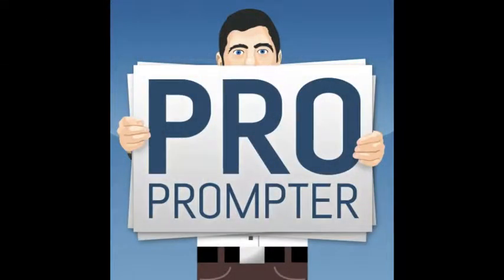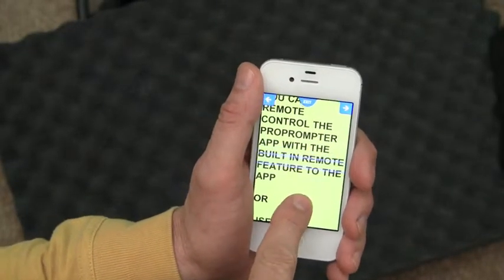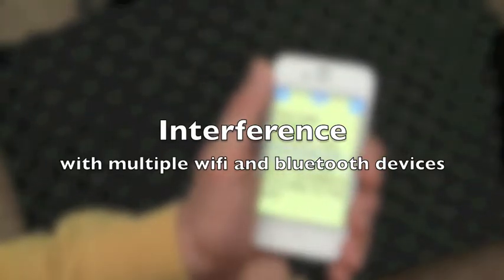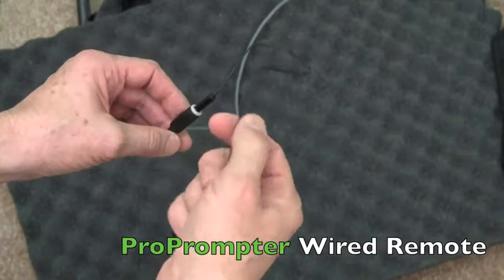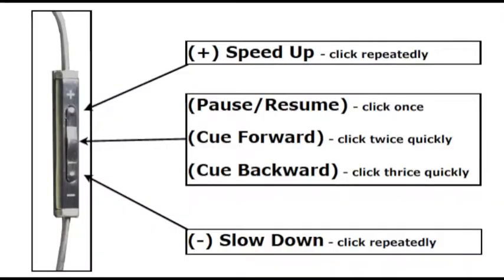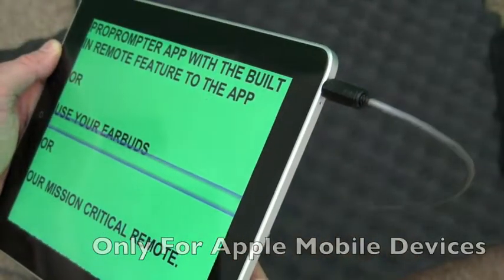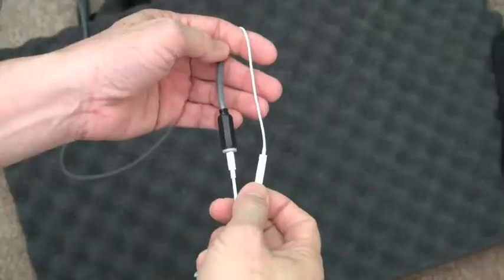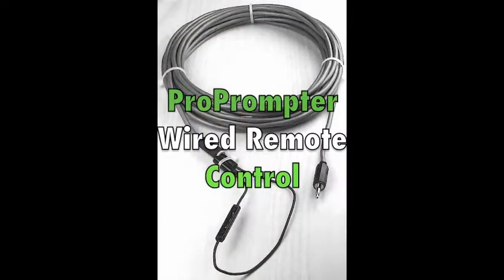ProPrompter Wired Remote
This is a demo and overview of the ProPrompter Wired Remote that is an option for using with the ProPrompter HDI PRO2 Mobile. Perfect for never fail remote control using our ProPrompter App.